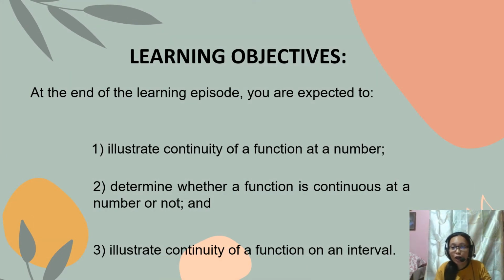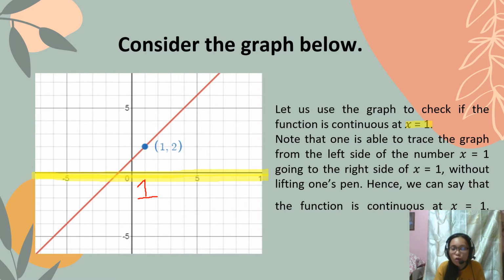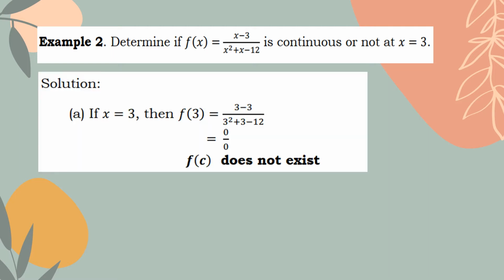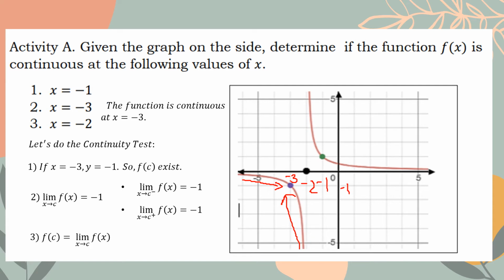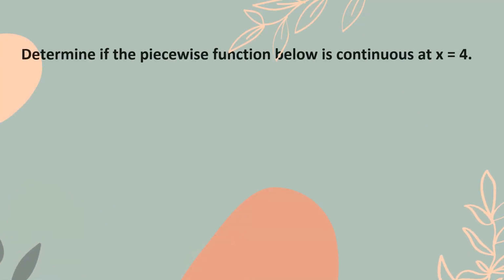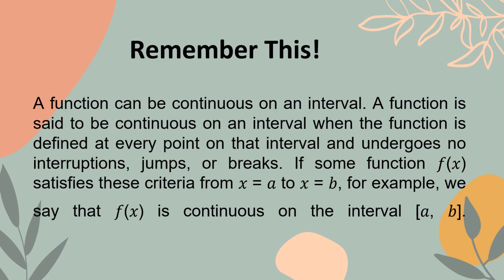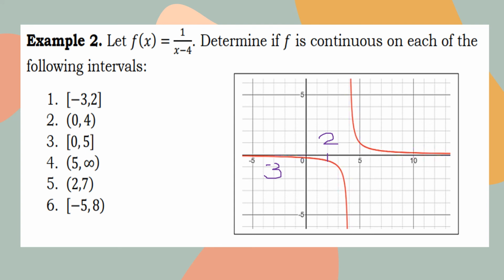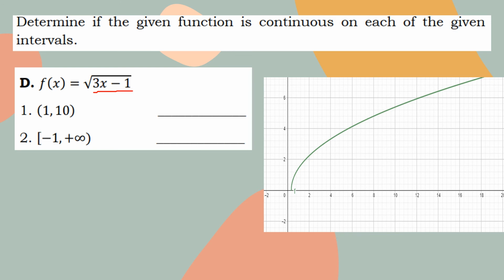Basic Calculus Lesson on Continuity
Welcome to all my dear STEM students, here's the video lesson about continuity and this is crafted to help you learn this lesson. Happy learning!